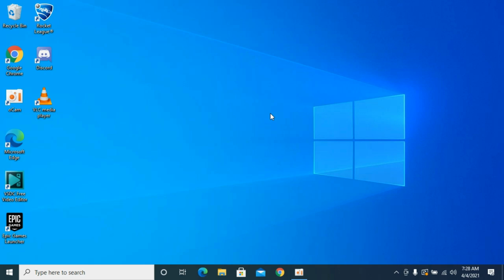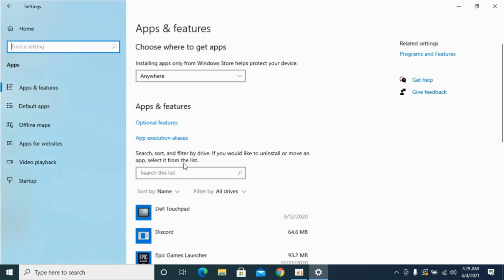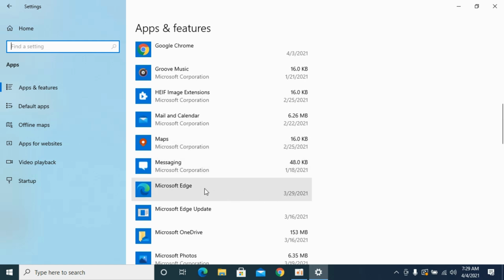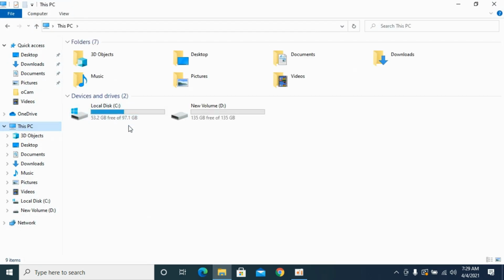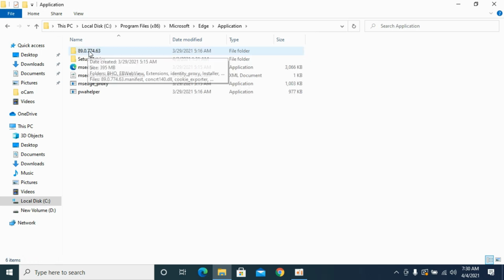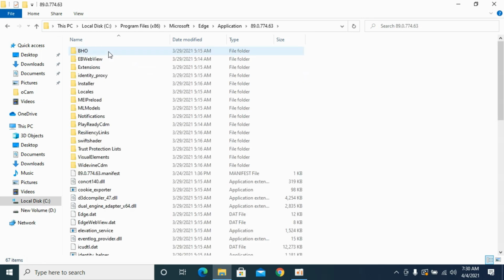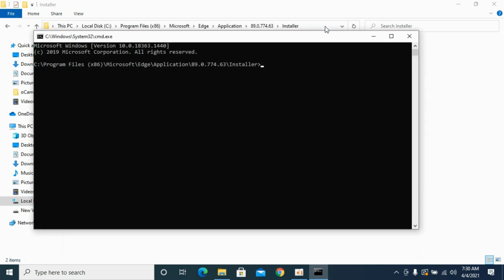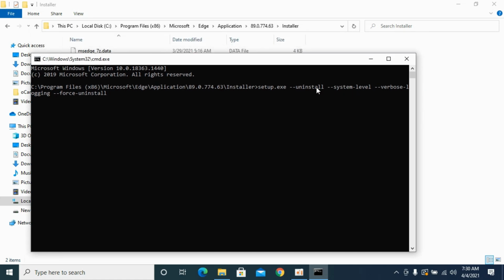How to Uninstall Microsoft Edge (Updated)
Learn How to Uninstall Microsoft Edge. It is quite easy process to remove edge from windows by simply following this video.

Command: setup.exe --uninstall --system-level --verbose-logging --force-uninstall

0:00 Intro
0:04 How to Uninstall Microsoft Edge